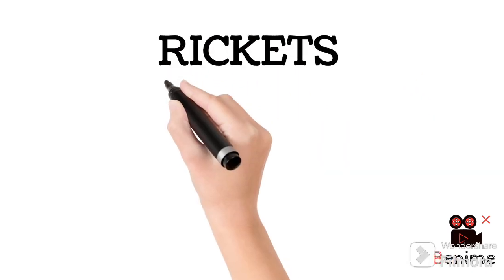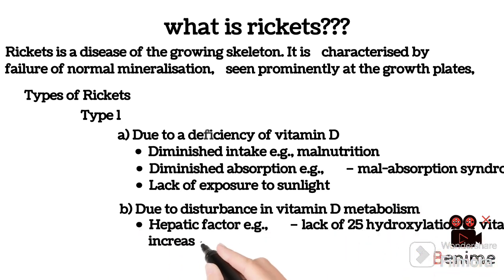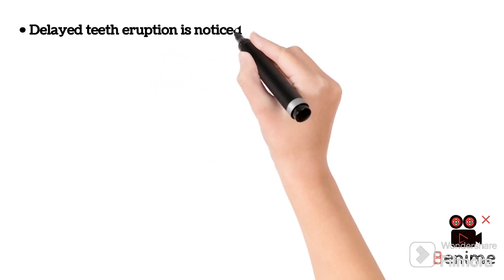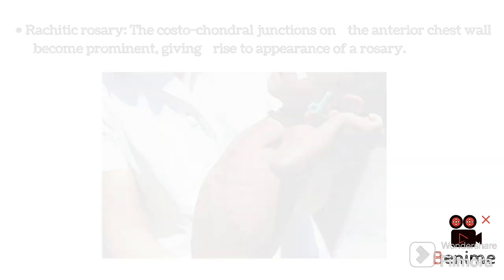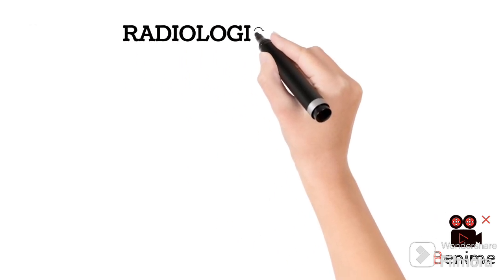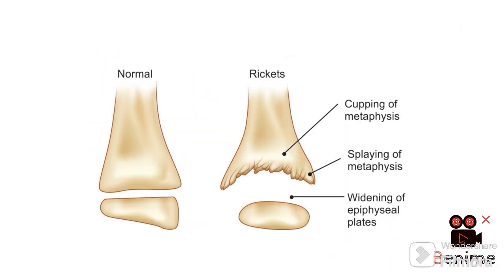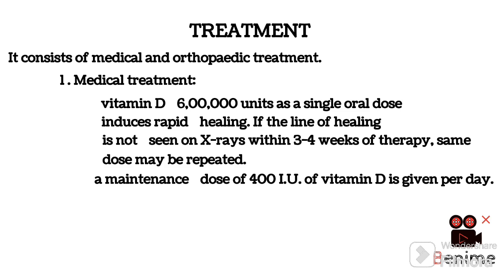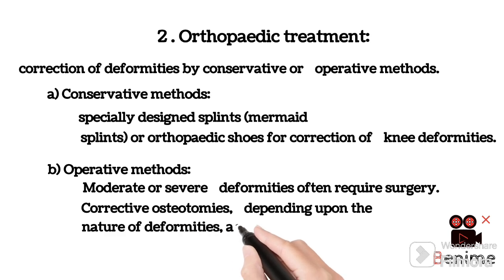Rickets | Orthopaedics | MBBS| Neetpg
Rickets is a bone disorder that primarily occurs in children due to a deficiency in vitamin D, calcium, or phosphate. These essential nutrients play a crucial role in the development and strength of our bones.

The main causes of Rickets include a lack of exposure to sunlight, which is a natural source of vitamin D, as well as a diet deficient in these vital nutrients.

The symptoms of Rickets can vary but often include bone pain, muscle weakness, and delayed growth. Children affected by Rickets may have bowlegs, a curved spine, or other skeletal deformities.

Fortunately, Rickets can be treated and prevented. The first step is to increase the intake of foods rich in vitamin D, calcium, and phosphate. Sun exposure is also crucial as it helps the body produce vitamin D naturally.

In more severe cases, doctors may recommend supplements or prescribe medication to address the deficiency. Regular check-ups and close monitoring of the child's progress are essential for successful treatment.

Physical activity is another important component of preventing and managing Rickets. Exercise helps to strengthen bones, improve muscle function, and promote overall health.

Remember, if you suspect that your child may be experiencing symptoms of Rickets, it is crucial to consult a healthcare professional for a proper diagnosis and appropriate treatment plan.